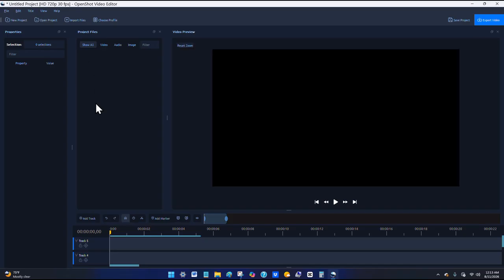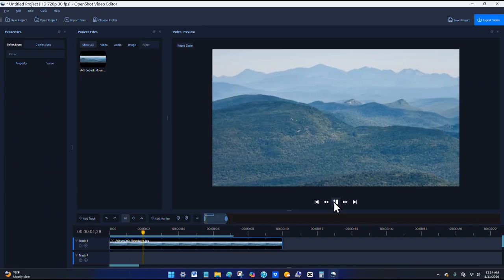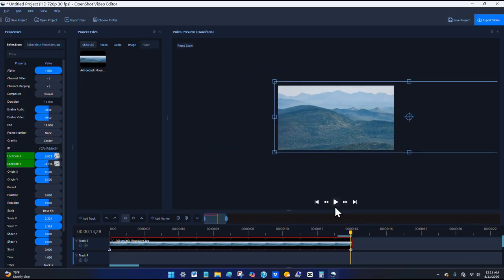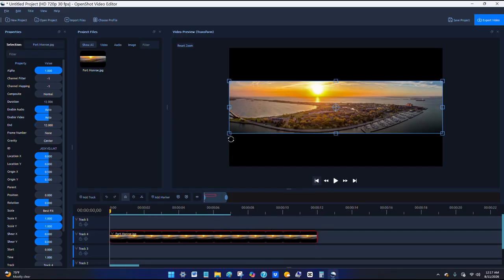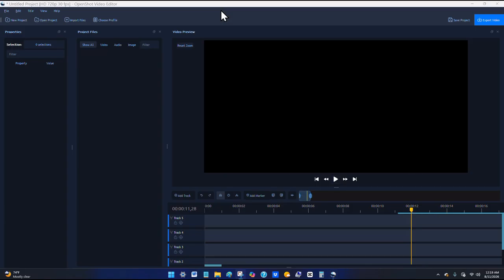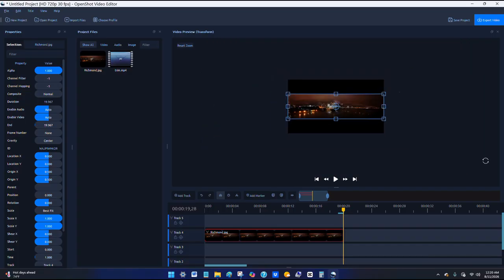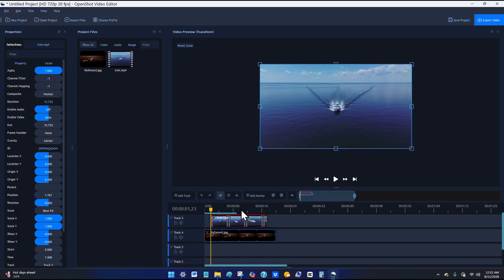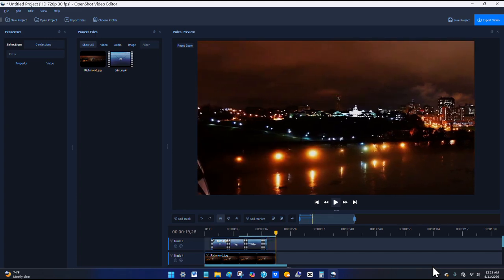Tutorial on How to Make a Scrolling Backdrop with a Photo…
I created this video to demonstrate and instruct how to turn you photos into dynamic video so that you can create a Video Collage by combining separate photos and video files together to add interest and action...